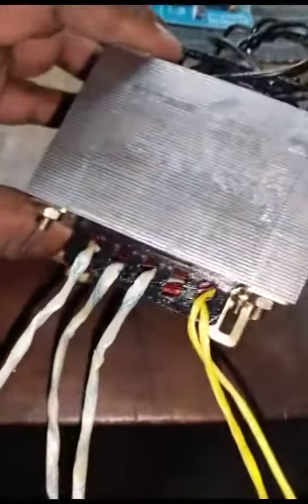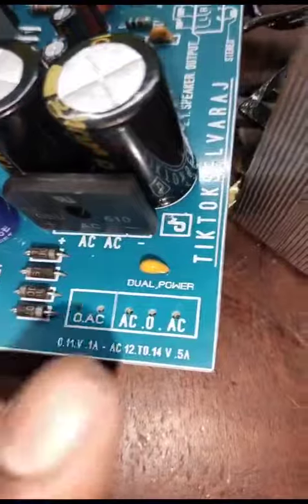14.0.14 5amp transformer copper coil welding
Video from Aarupadaiyappa Electricals Tirupur